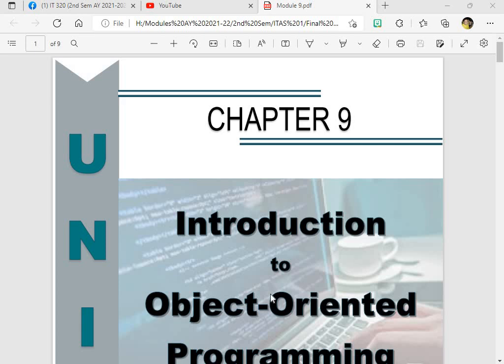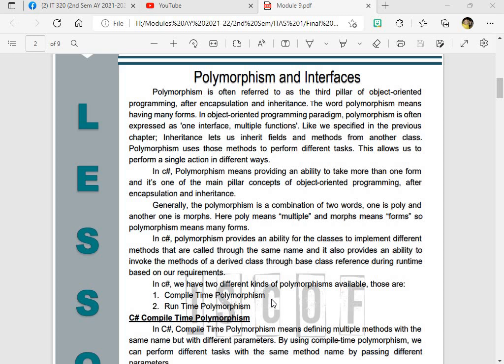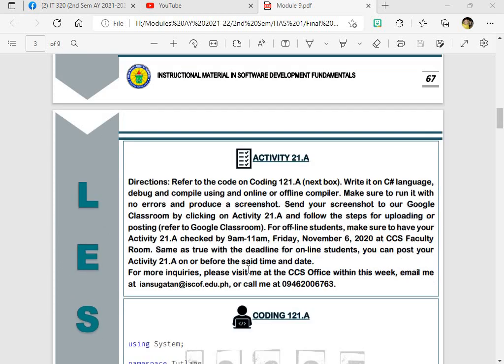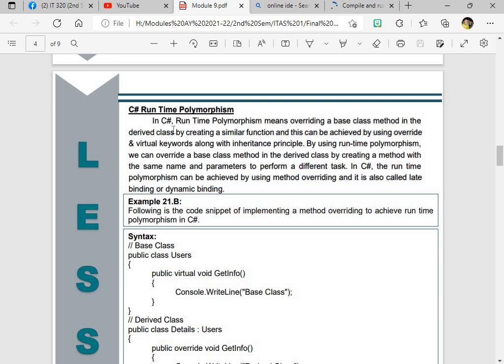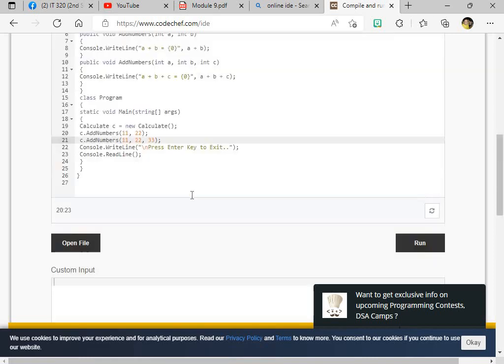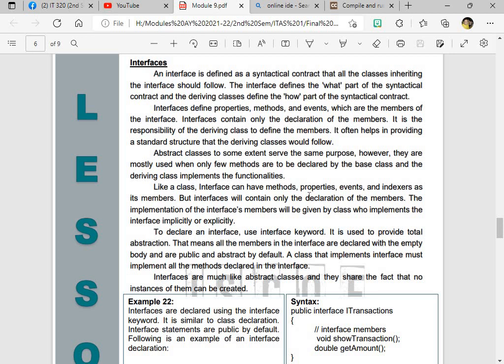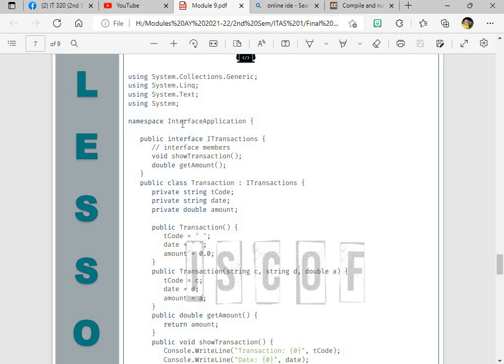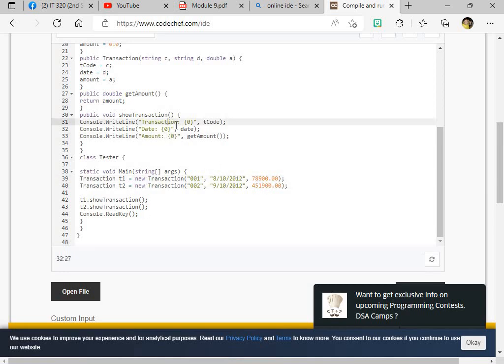ITAS 1B Hopper 12th Session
This Video is the 12th Session of ISCOF-SEC BSIT 1B Hopper in their Subject ITAS 1.